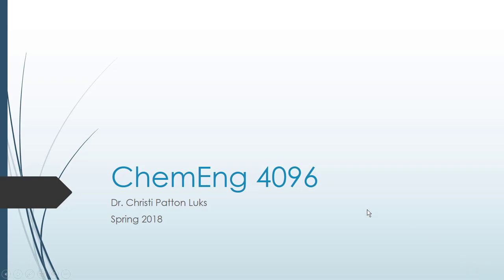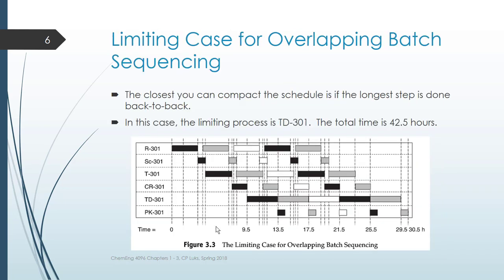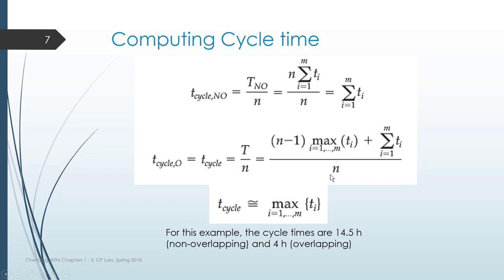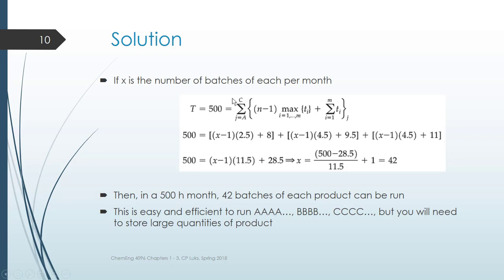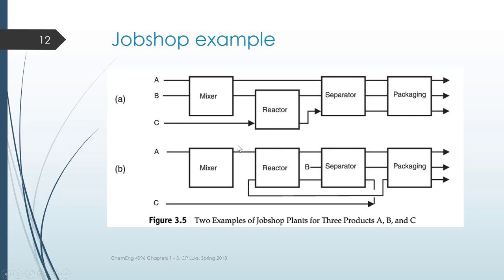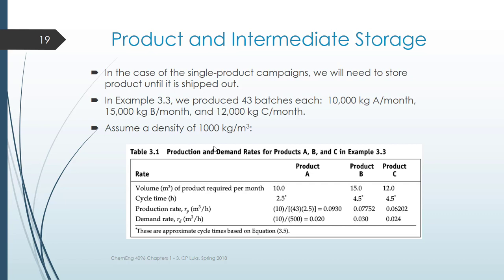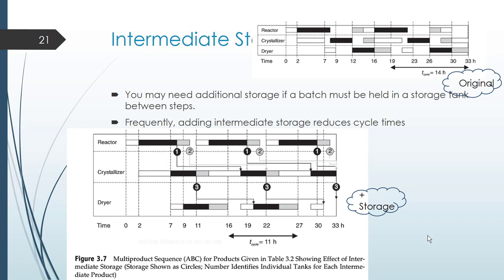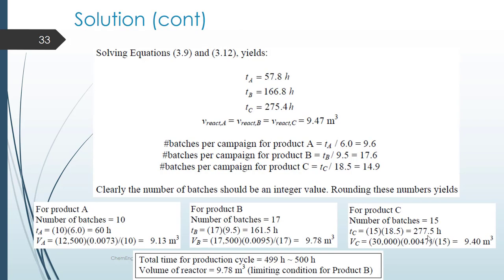Chapter 3b Video Spring 2018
In this video we look at using Gantt charts for scheduling Batch Processes